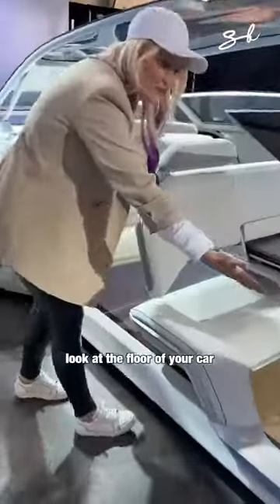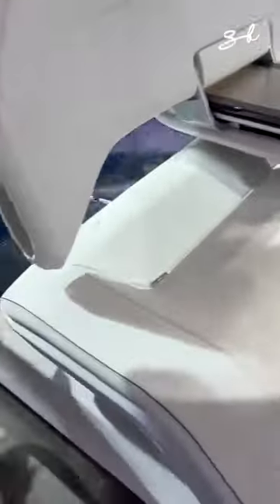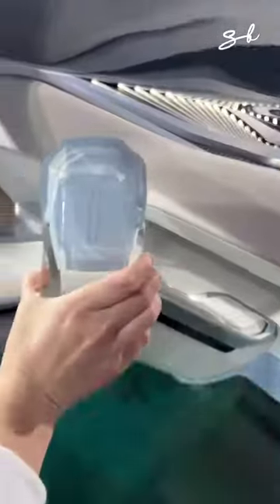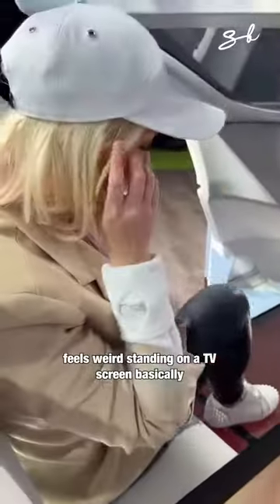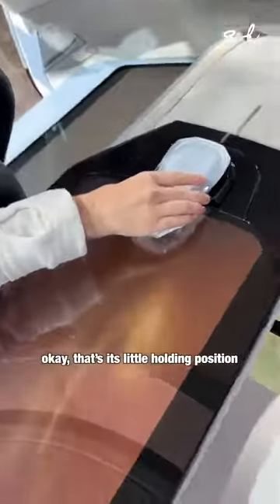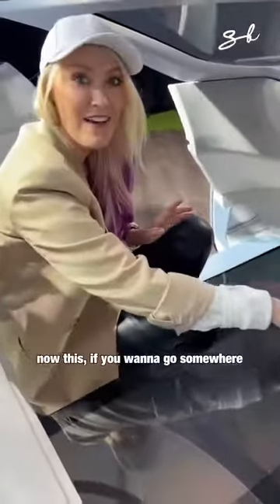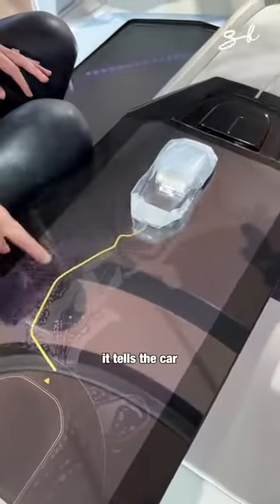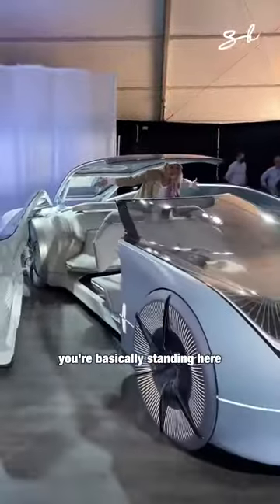New Lincoln has a Cinema floor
Don't forget to use your headphones if you are listening to the lofi tracks.
Use Headphones for best experience 🎧💙